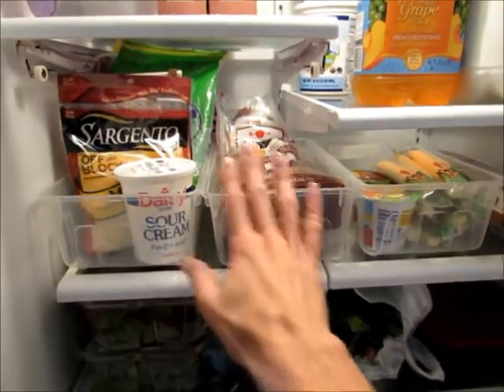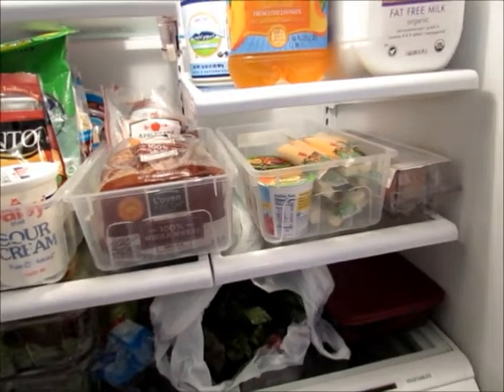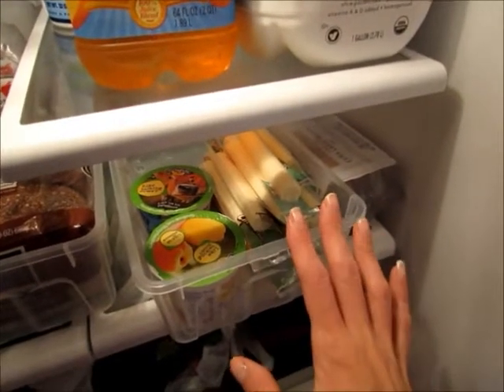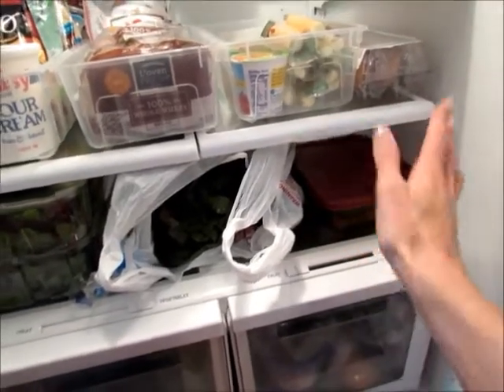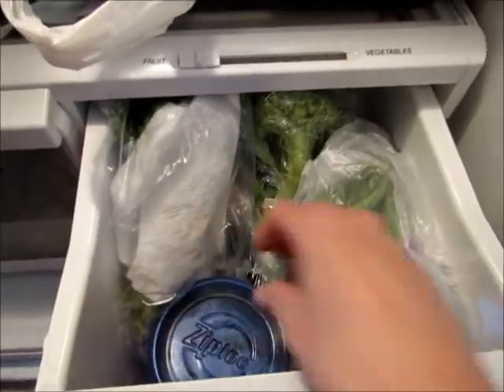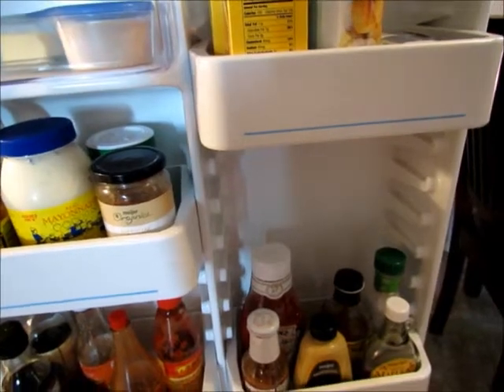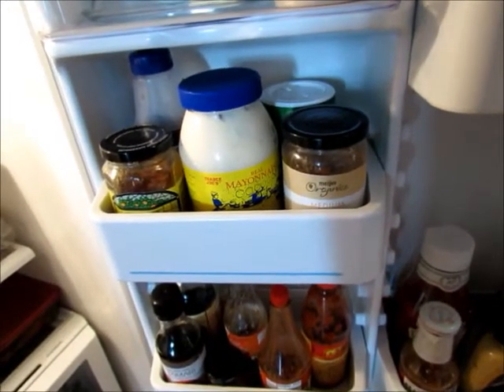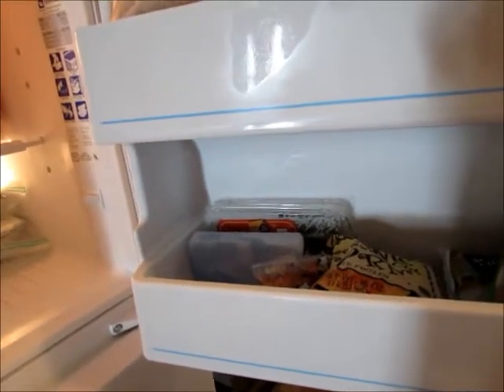Small Kitchen Organization: Fridge and Freezer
I've shared some great tips along with the inexpensive things I use to keep my refrigerator organized. I also talk about some things that we do in our house that help my kids to pack their own lunches.